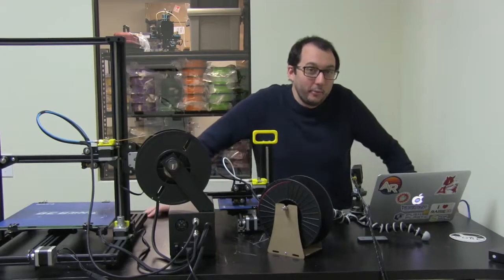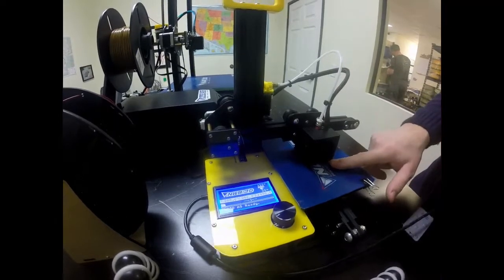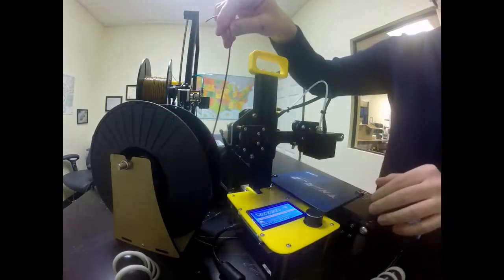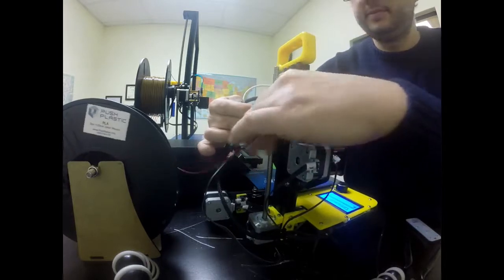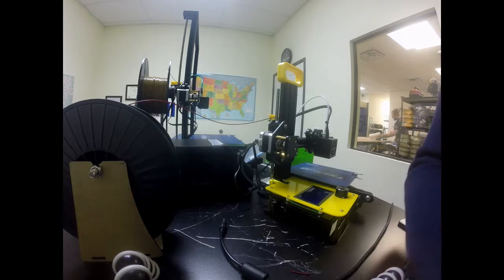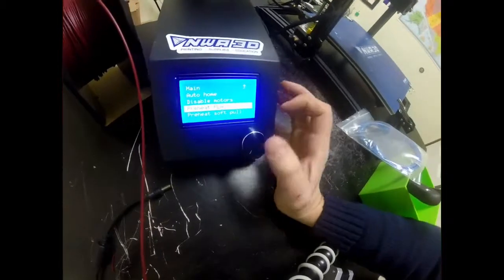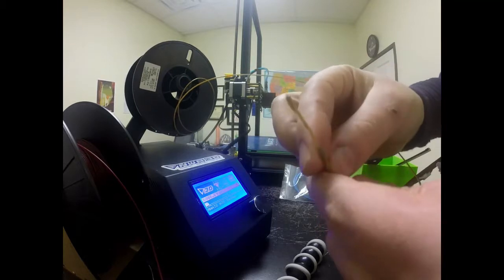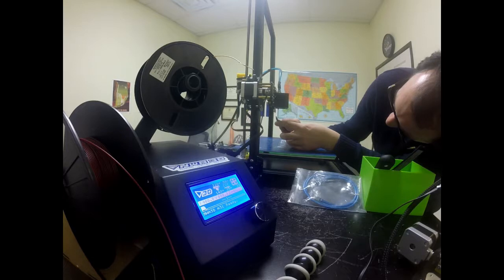NWA3D Tutorial: Loading Filament, Removing Filament, and Clearing Clogs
3D printer training by Drew of NWA3D.